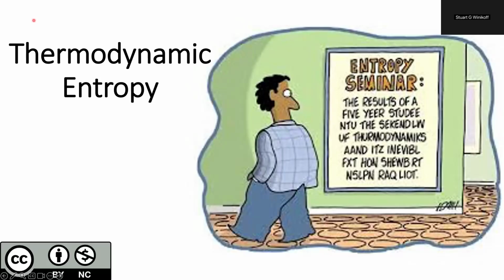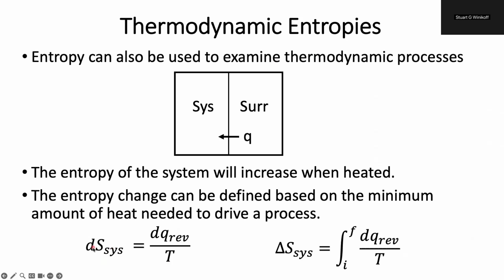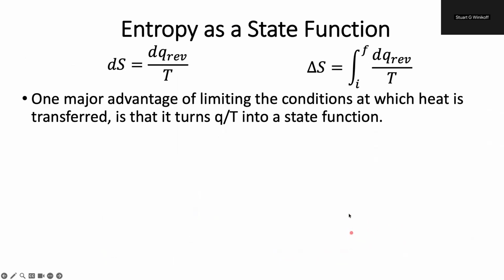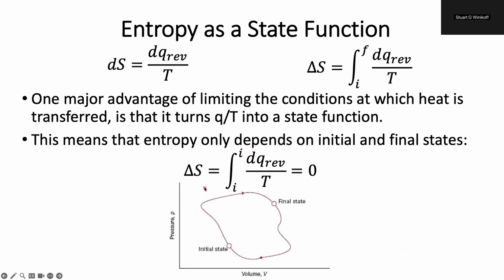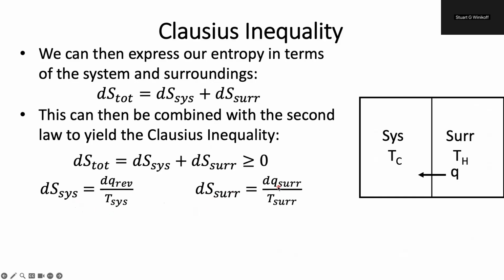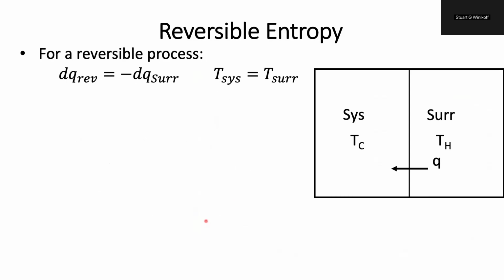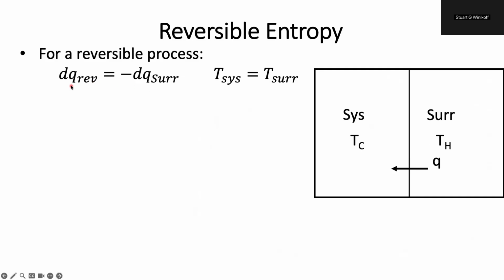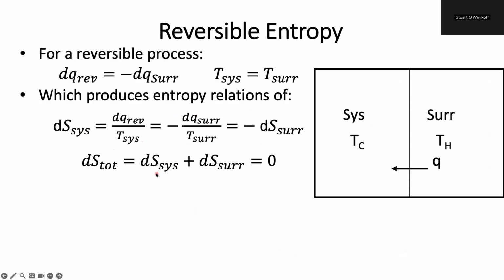Thermo 3.3: Thermodynamic Entropy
Examination for how heat transfer can be used to determine the entropy for a process.